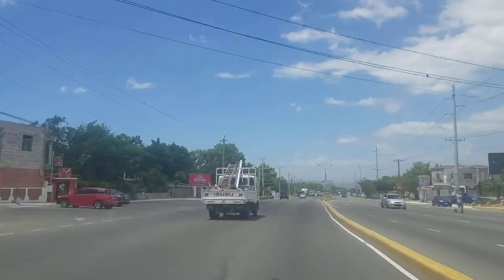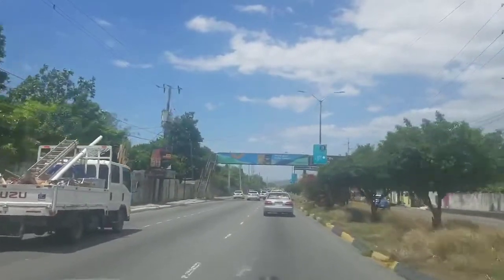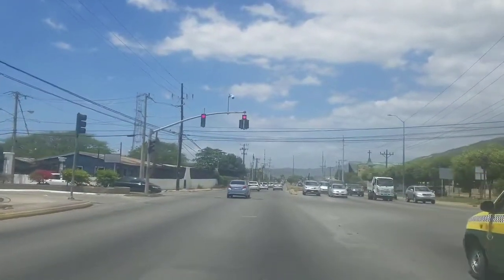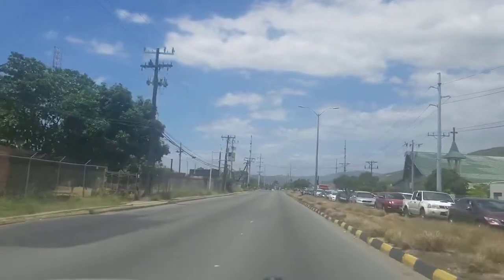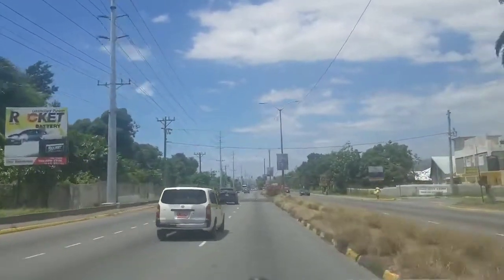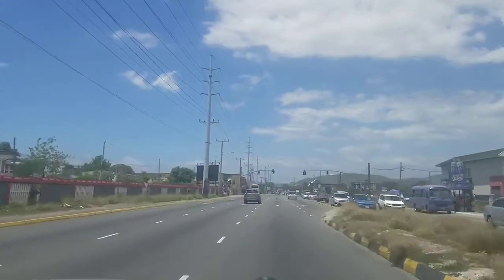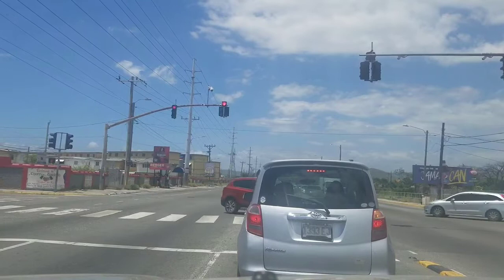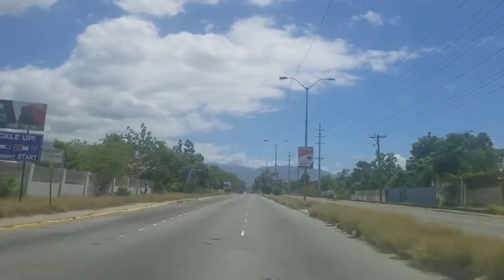Leaving Kingston Jamaica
A narrated driving tour out of the city of Kingston